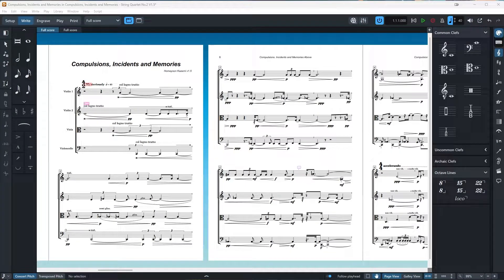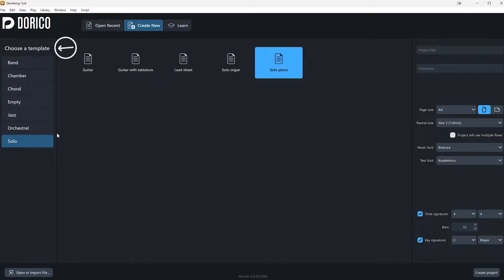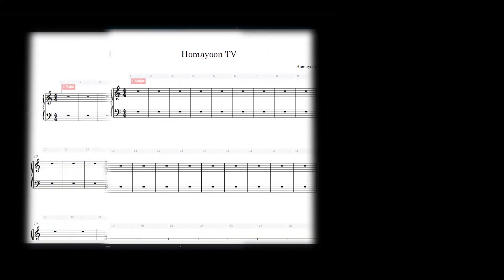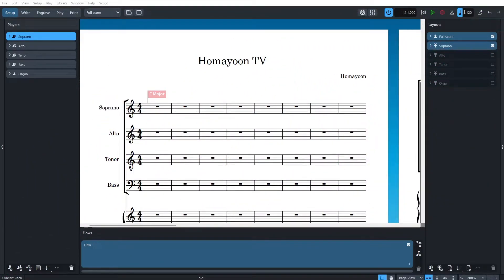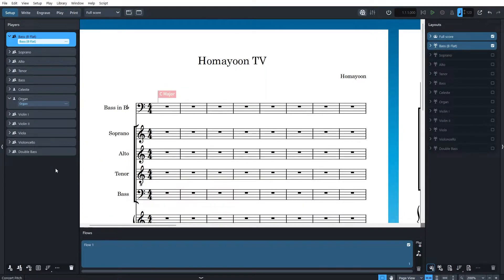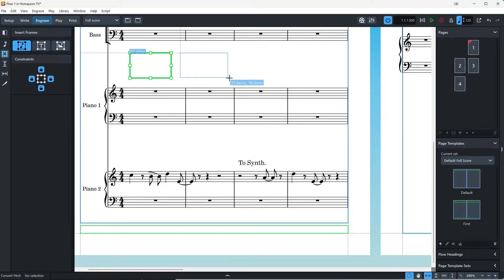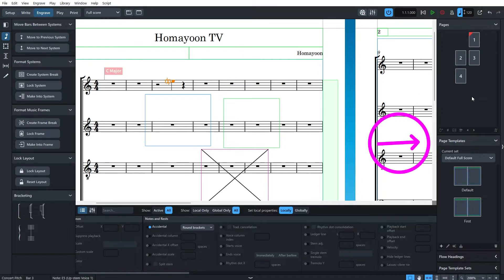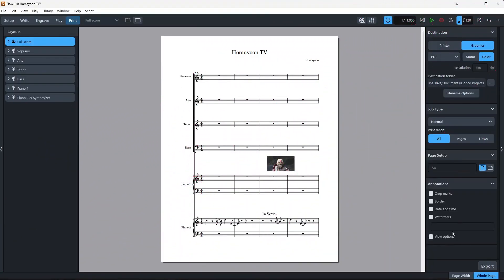01-Unlocking Dorico's Hidden Potential: Learn the Basics Today!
Are you interested in learning how to use Dorico, the powerful and intuitive music notation software? If so, you've come to the right place! In this tutorial, I'll show you the basics of Dorico, from creating a new project and entering notes to editing and formatting your score. You'll also learn some tips and tricks to make your workflow faster and easier. Whether you're a beginner or an experienced musician, Dorico can help you create beautiful music with ease. So grab your headphones and let's get started!

0:00 Introduction
0:04 DORICO HOW TO USE
0:09 CREATING EDITING
2:04 TEMPO TIME SIGNATURE
3:44 SETUP MODE
5:25 WRITE MODE
6:07 ENGRAVE MODE
7:56 PLAY MODE